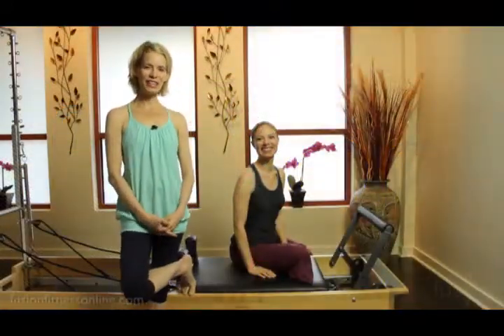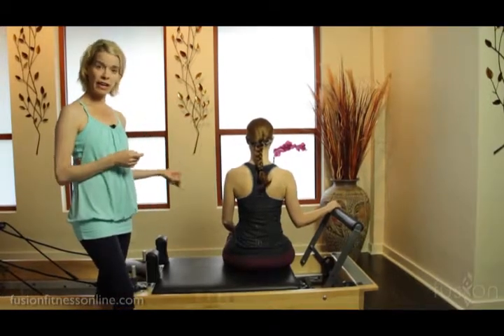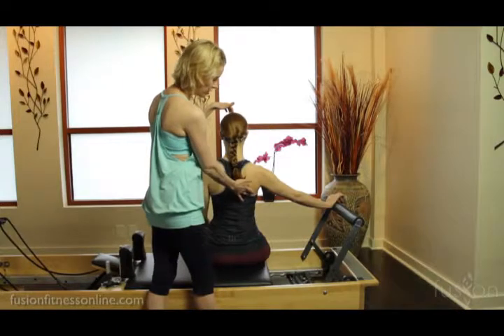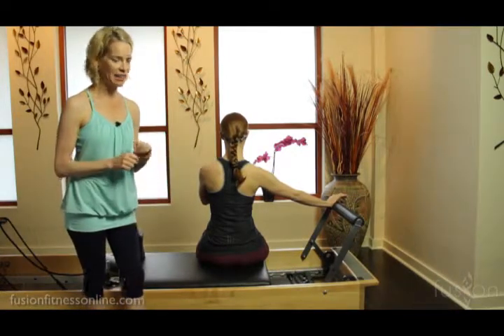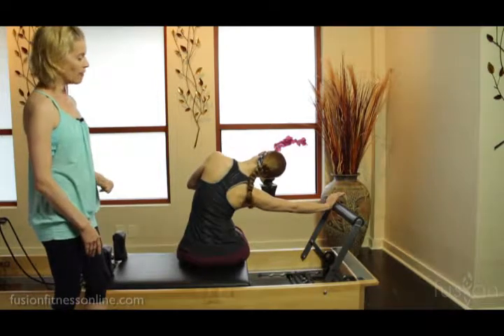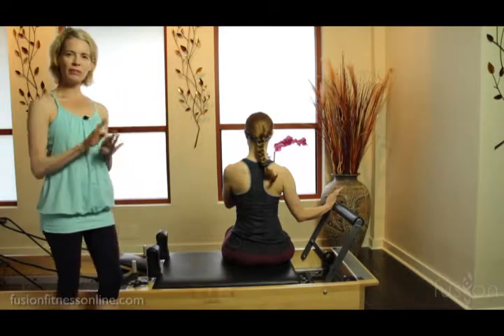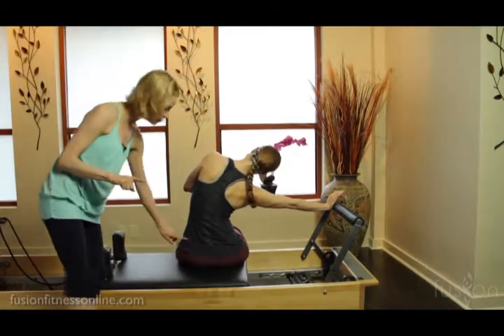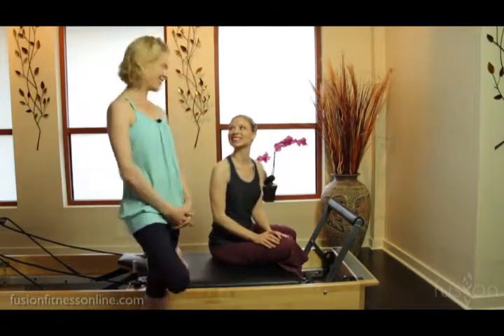The Pilates Dork: Initiation of the Mermaid on the Reformer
The initiation movement of an exercise such as the Mermaid is a coordinated dance  of the humerus, scapula, and upper spine. This key movement is essential for the exercise as a whole and it assures that the work is happening in the upper and mid back and not just pushed into the upper traps or rammed into the ribs. This honing of the work into the stability muscles of the  "Lower Wing area" helps create a balanced opening in the lateral flexion.

This video will show you how to see and cue the wave of movement that occurs in the Mermaid — from the hand on the bar, into the upper arm and mid back, and into the shift and lift of the ribs.